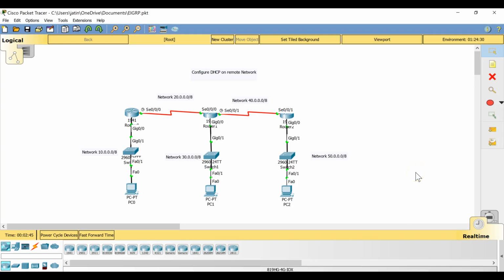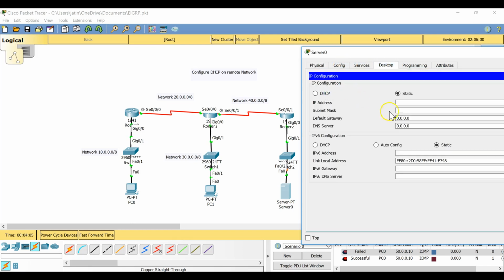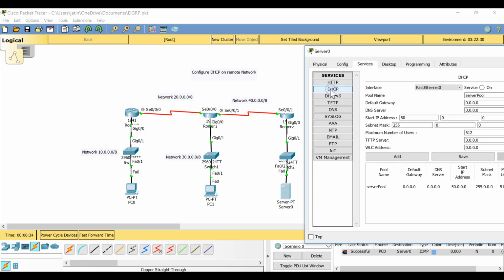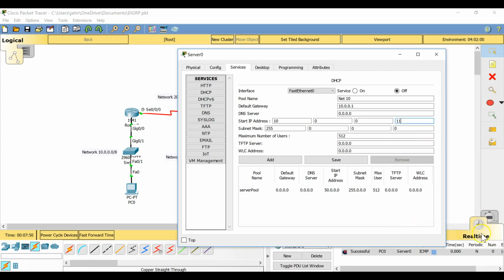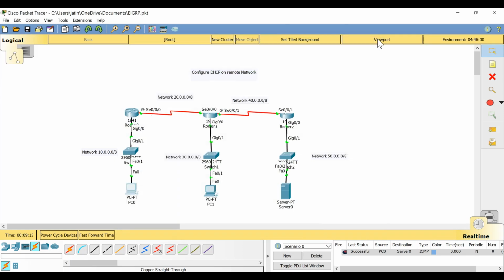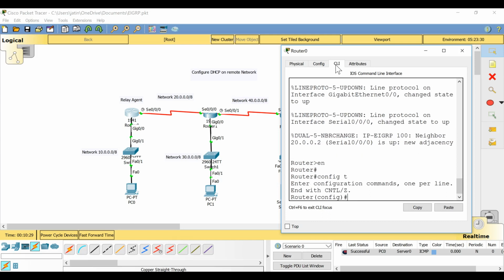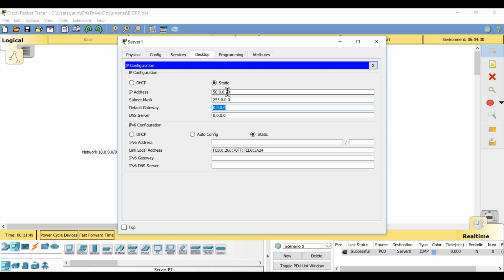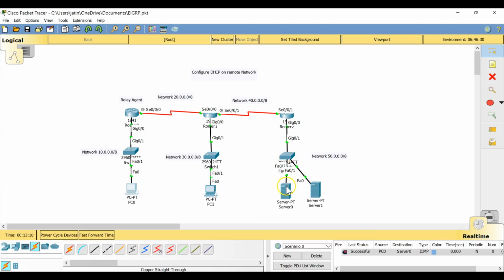Configuring DHCP on remote network Part 2